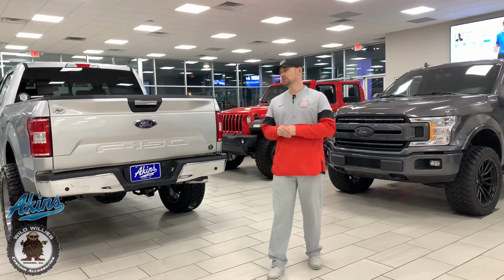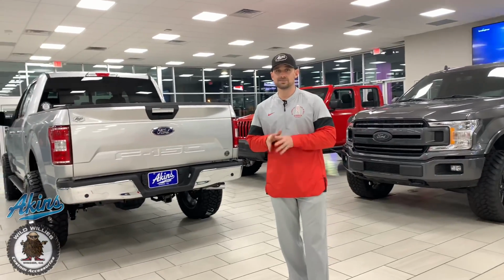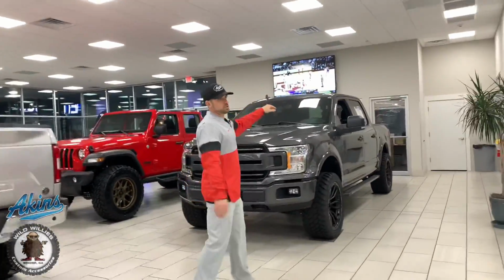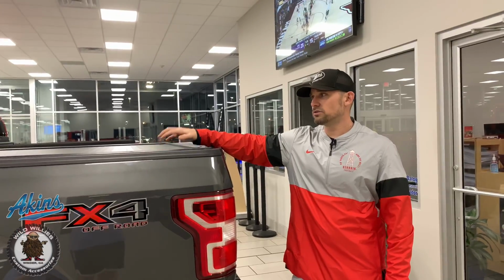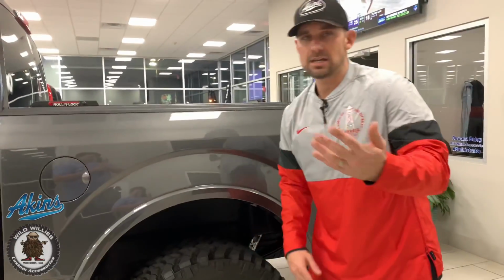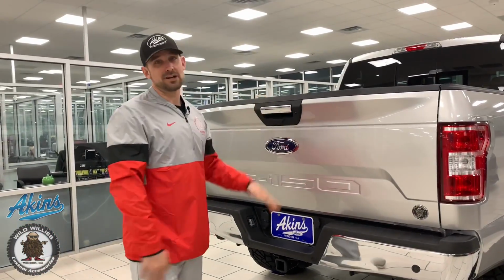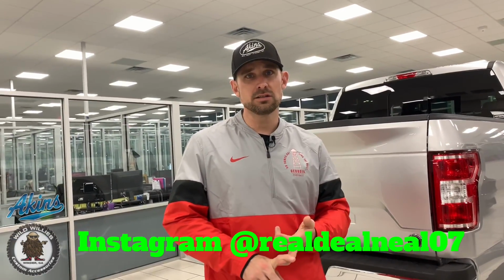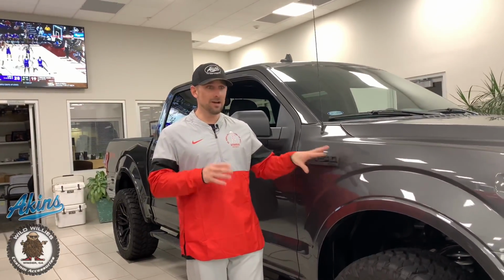Top 5 Ford F150 Accessories Wild Willies Akins Popular Truck LED Bedcover Wheels Tires 2019 2020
220 West May St Winder, Georgia